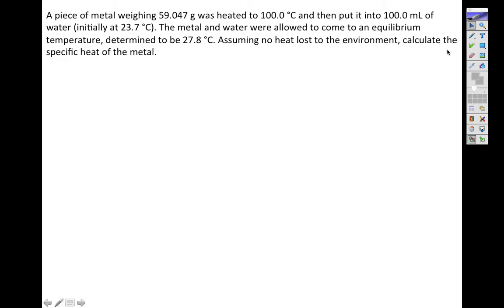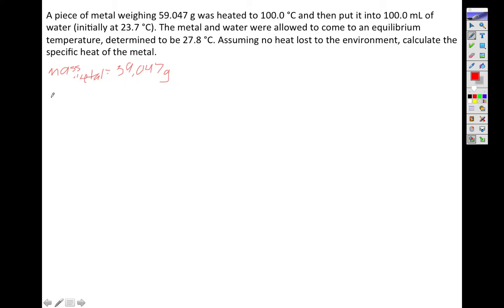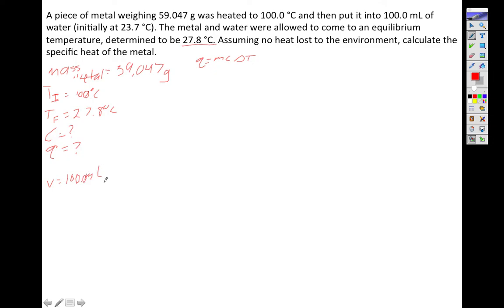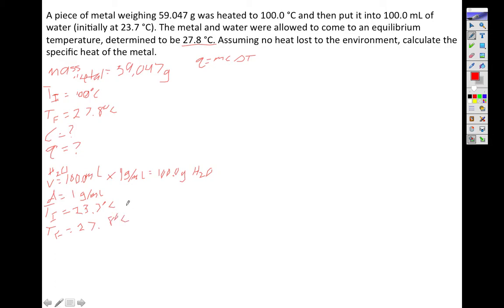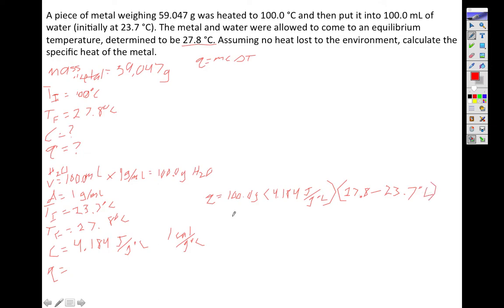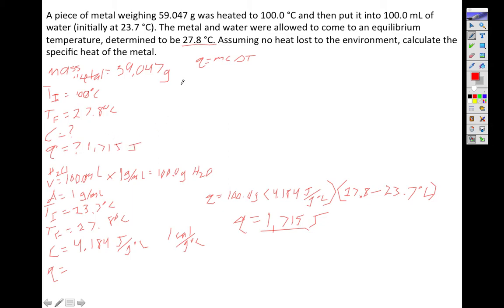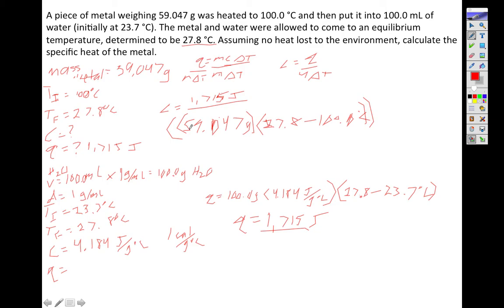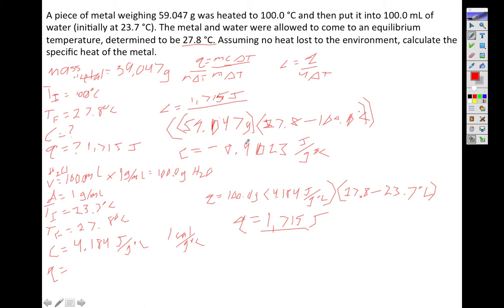5.3b Calorimetry Practice Problem